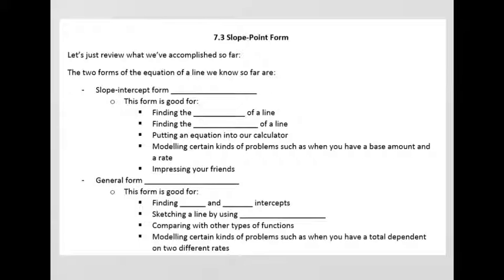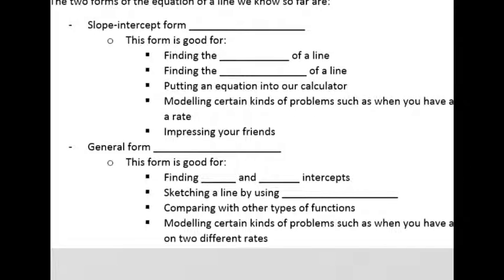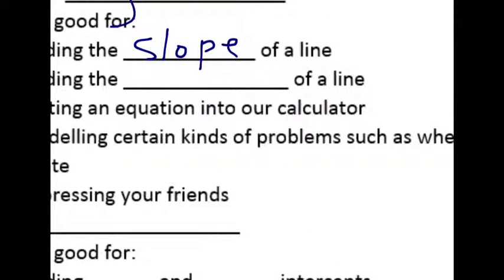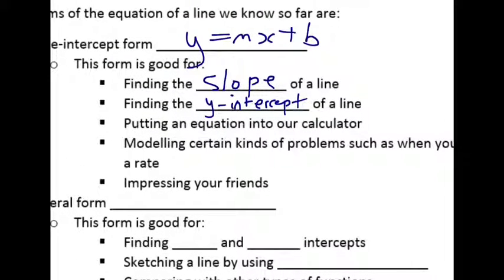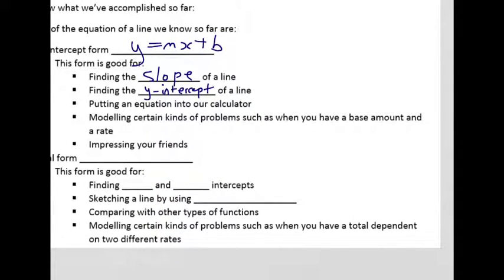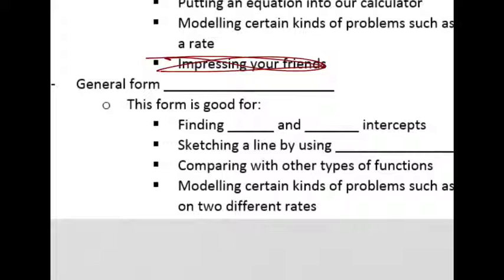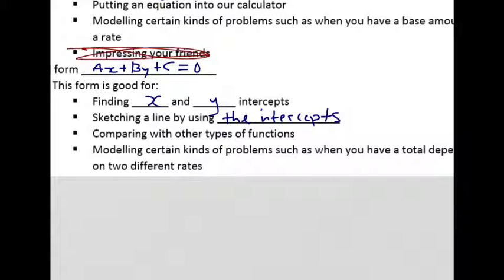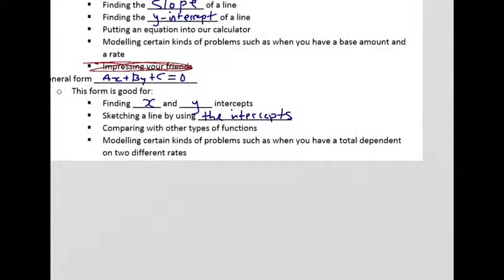7.3 | Review Of 7.1 And 7.2